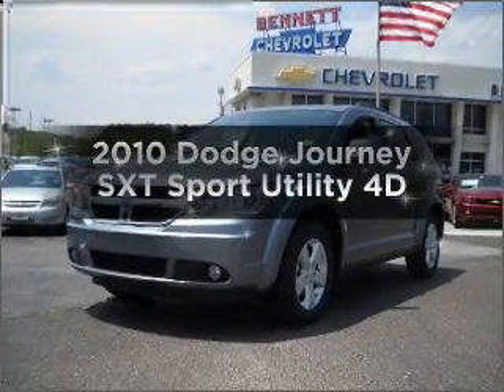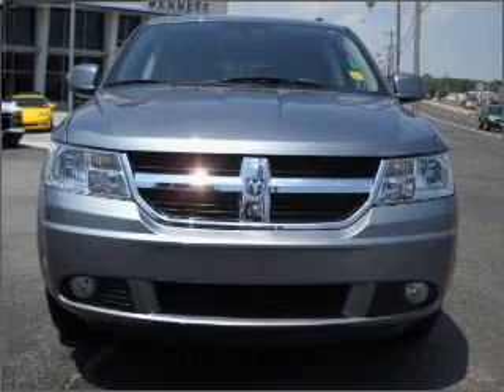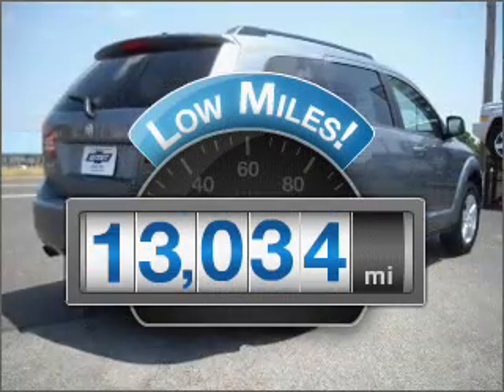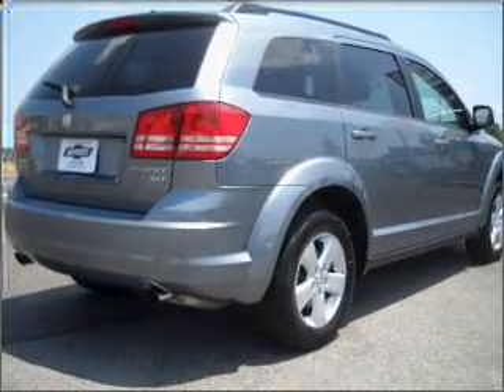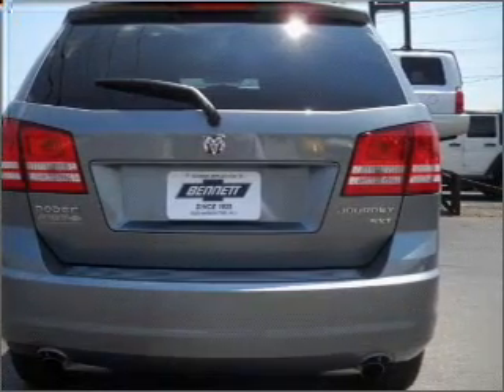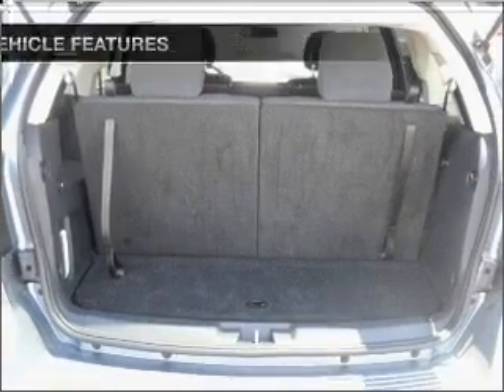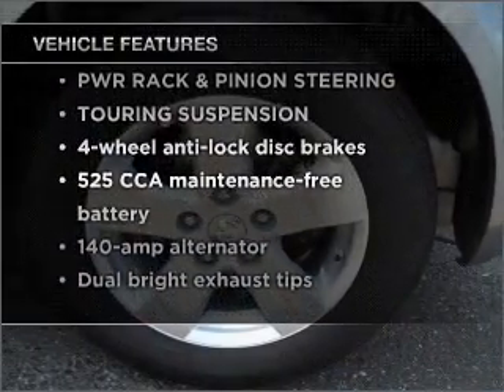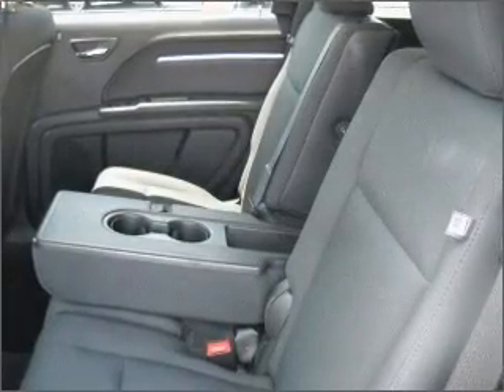2010 Dodge Journey - Egg Harbor Township NJ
Year: 2010
Make: Dodge
Model: Journey
Trim: SXT Sport Utility 4D
Engine: 6 cylinder ho 3.5 liter
Transmission:
Color: Gray
Mileage: 13034
Address:
6721 Blackhorse Pike